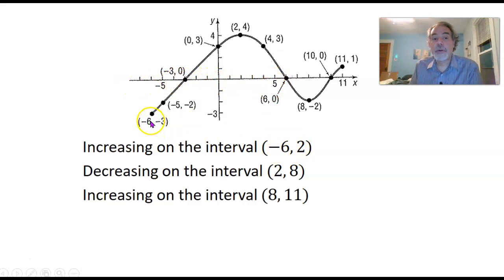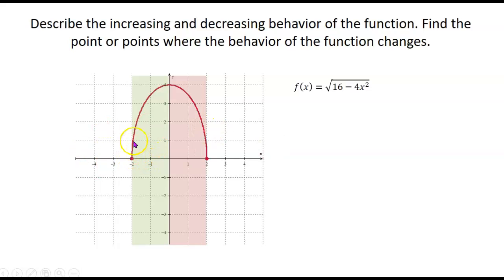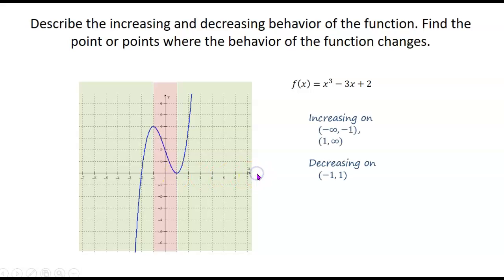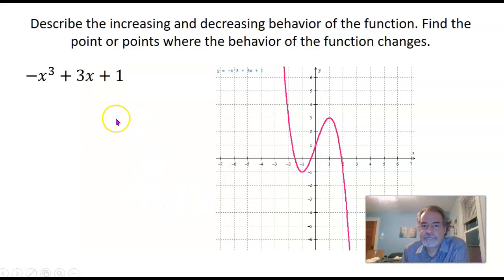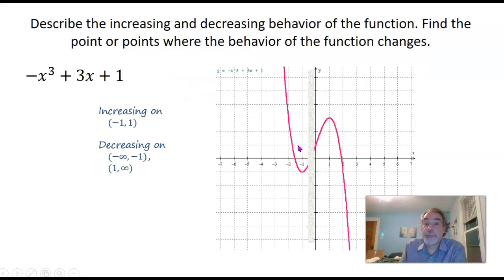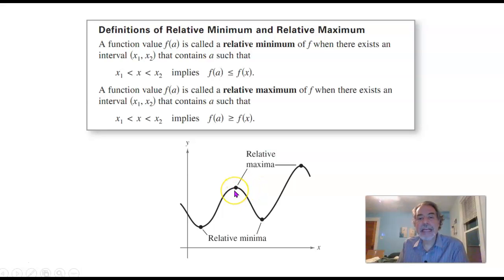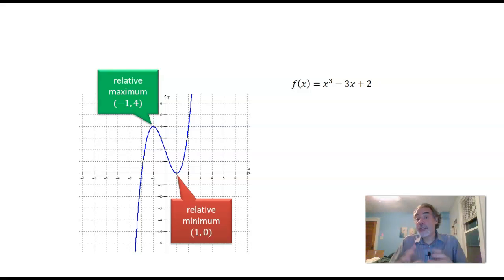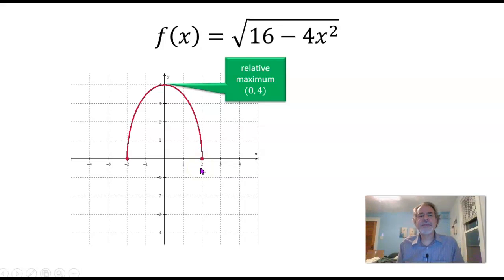MAT 119 2.3 part 4: Increasing, Decreasing, Max, Min